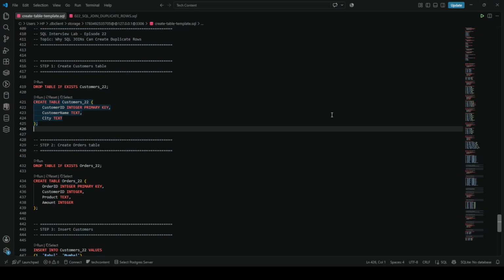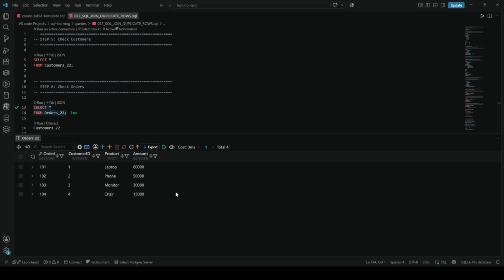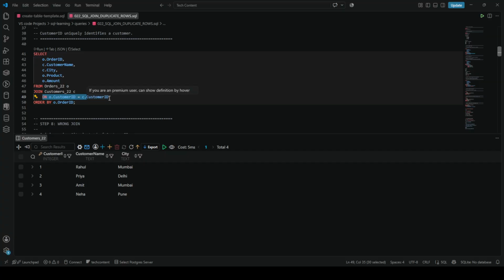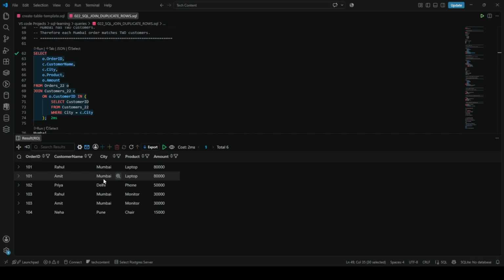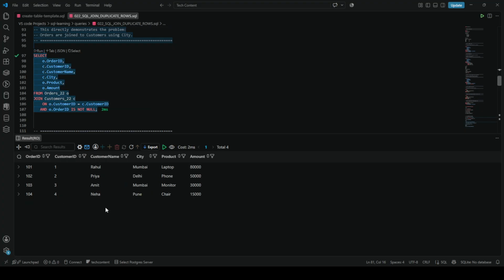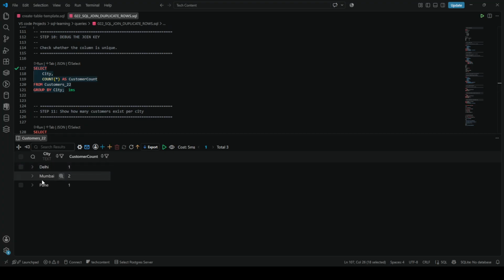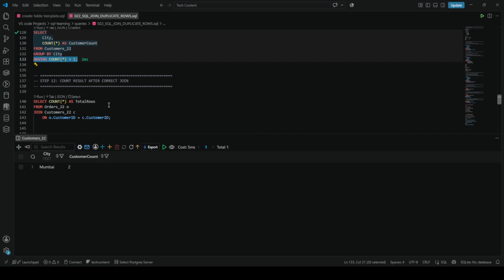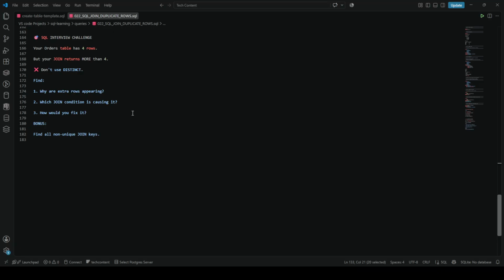📘 Episode 22: This SQL JOIN Creates Duplicate Rows 🚨 | Here's Why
🚨 SQL JOINs can create duplicate-looking rows even when your tables contain NO duplicate records.

But WHY?

In this episode of SQL Interview Lab, we'll look at a very common SQL problem:

"Why is my JOIN returning more rows than expected?"

You'll learn:

✅ Why JOINs create extra rows
✅ How JOIN conditions work
✅ Unique vs non-unique JOIN keys
✅ One-to-many relationships
✅ Many-to-many relationships
✅ How to debug unexpected JOIN results
✅ Why blindly using DISTINCT can hide the real problem
✅ How to fix an incorrect JOIN

💡 KEY CONCEPT

A JOIN doesn't randomly duplicate rows.

It creates a result row for EVERY matching combination.

For example:

1 row × 1 match = 1 result

1 row × 2 matches = 2 results

1 row × 5 matches = 5 results

🚨 COMMON MISTAKE

When a JOIN returns unexpected duplicate rows, don't immediately do:

SELECT DISTINCT

First check:

• Is the JOIN condition correct?
• Is the JOIN key unique?
• What relationship exists between the tables?
• Is this one-to-many?
• Is this many-to-many?

🎯 EPISODE 22 CHALLENGE

Your Orders table contains four orders.

But after joining Customers, your query returns MORE than four rows.

Don't use DISTINCT.

Find:

1️⃣ Why are extra rows appearing?

2️⃣ Which JOIN condition is causing it?

3️⃣ How would you fix it?

⭐ BONUS:

Write a query to find non-unique JOIN keys.

Pause the video and solve it yourself before checking the pinned comment!

📘 SQL Interview Lab
Learn SQL one concept at a time.